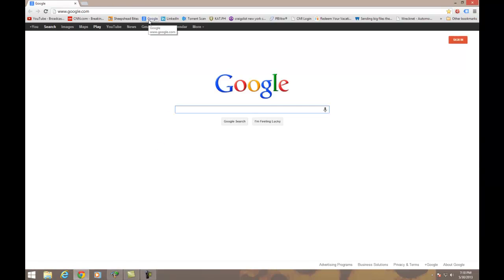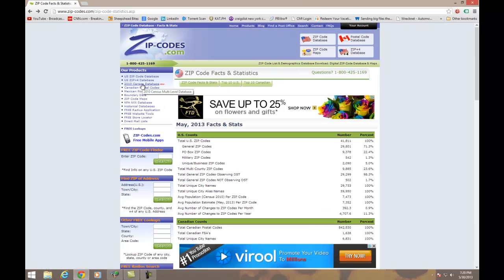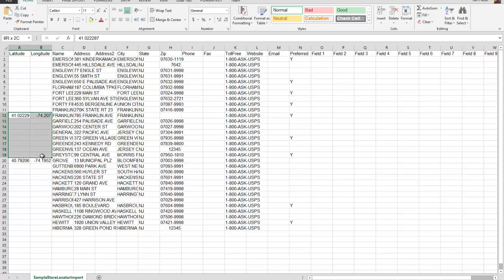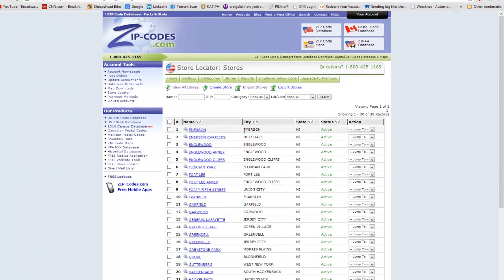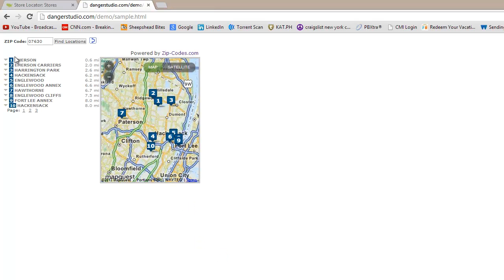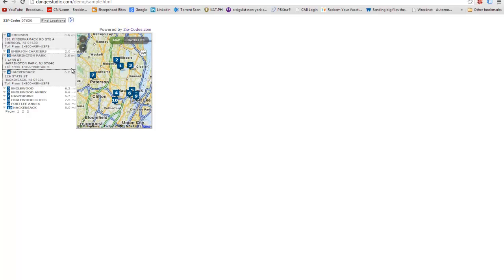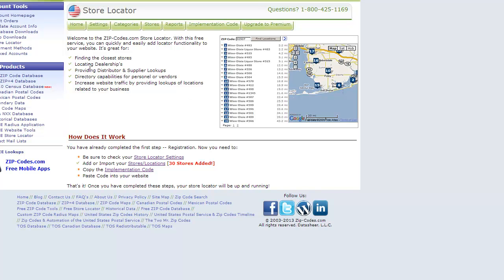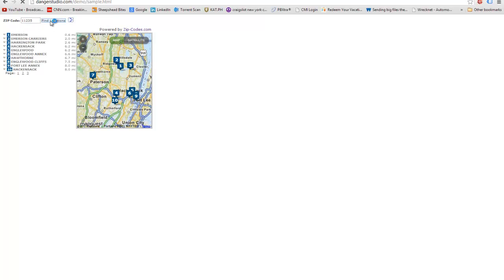Tutorial - Store Locator and Zip Locator How-To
Learn how to create a free store locator and zip locator either for your own personal use, internal work or for your web site for customers to find locations you add to a database. This video displays the ease of building, creating and publishing a live zip code store locator and search.